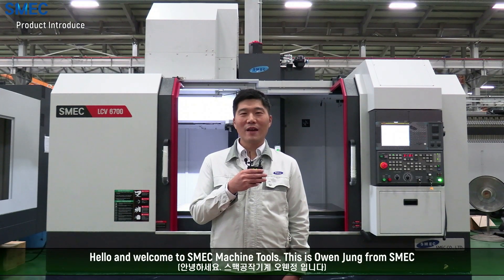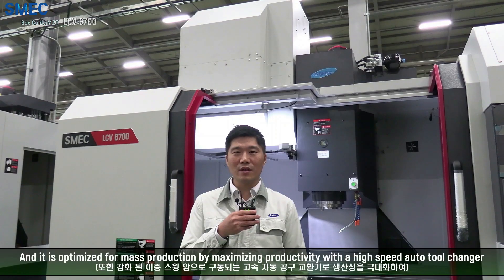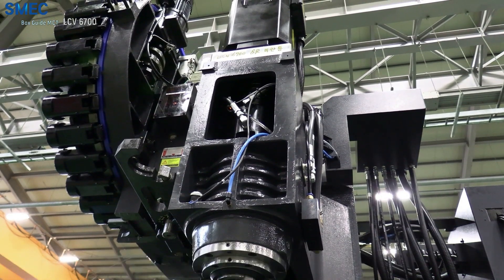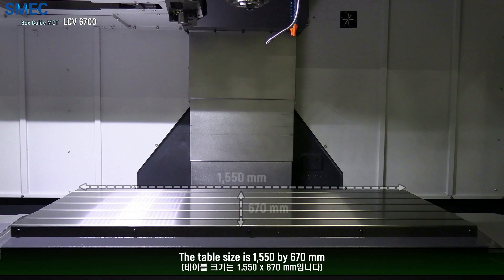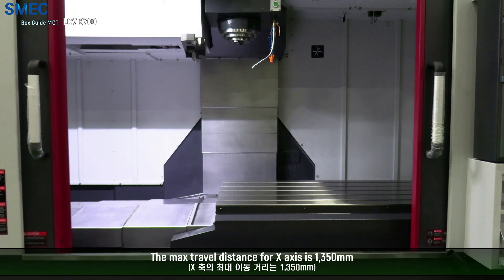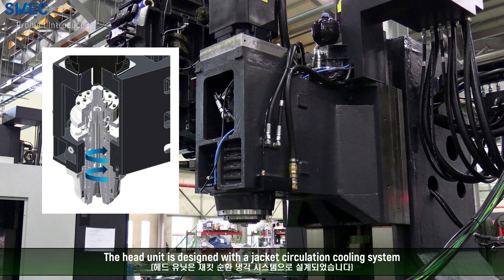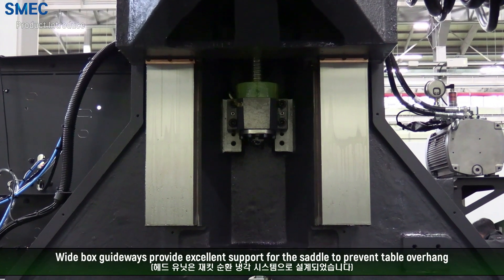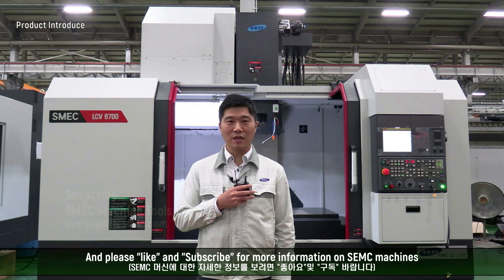[Overseas] SMEC Machine Tools_LCV 6700 Product Introduce by Owen Jung(Machining Center,MCT)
*** LCV 6700 ***

#6 Box Guide way Vertical Machining Center

** spec.   Spindle              Geared Head Type - 6,000 RPM / BT50
                                             Direct Head Type   - 8,000 RPM / BT50
                                                                               - 12,000 RPM / BT40
                 Magazine           30MG
                 Travel(X/Y/Z)    1,350/670/650 mm
                 Table Size          1,550 x 670 mm

"Hello and welcome to SMEC Machine tools.
This is Owen Jung from SMEC.
Today, I'm going to introduce one of our high quality machines, model  LCV 6700.
This machine is designed with a box guide way structure for heavy duty and precision cutting.
And it is optimized for mass production by maximizing productivity with a high speed auto tool changer being driven by an enhanced double swing arm."

"LCV 6700 has 2 different types of head unit .
The direct drive type has a coupled motor and spindle, to transfer the power and torque to tools without any loss.
To provide powerful cutting and minimize vibration, the 8000 direct drive motor has been applied.
The gear head type has powerful cutting force with a 2 step transmission structure.

"The table size is 1,550 by 670 mm
and the table can support upto 1,000 kgs of payload.
LCV 6700 has a high rigidity box guide for X, Y and Z axis .
The max travel distance for X axis is 1,350mm , Y axis is 670mm and Z axis is 650mm. "

"The head unit is designed with a jacket circulation cooling system.
Thermal displacement is minimized by Jacket circulation cooling through ""Fan Cooler"" on the bearing housing and gives stable performance to provide longer spindle life time."

"By using a direct coupling to the servo motor, it minimizes backlash when moving axis.
Wide box guideways provide excellent support for the saddle to prevent table overhang."

"It was my pleasure to introduce our LCV 6700.
Hopefully it can help you to choose the right machine.